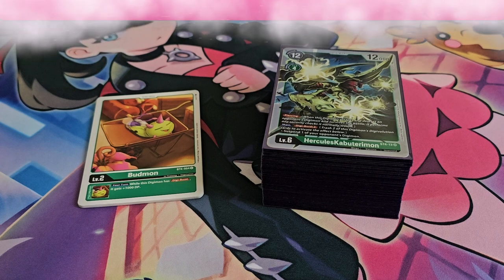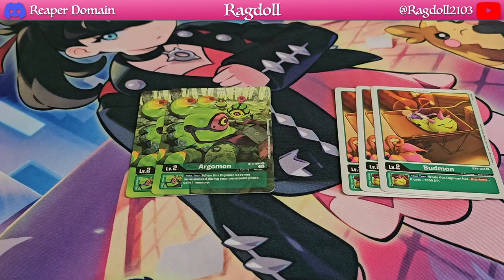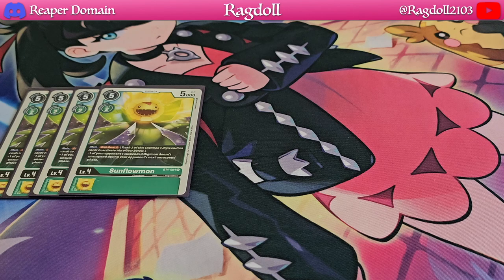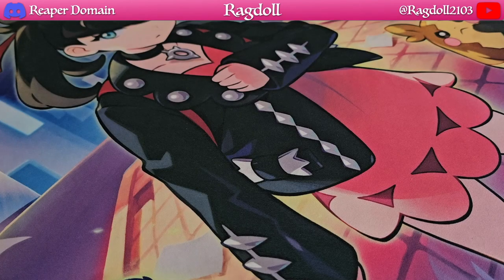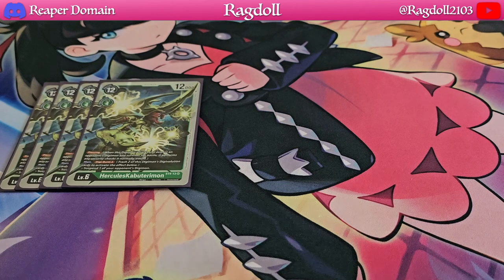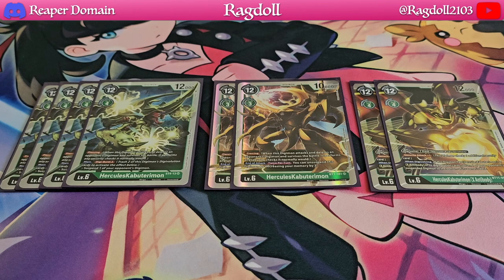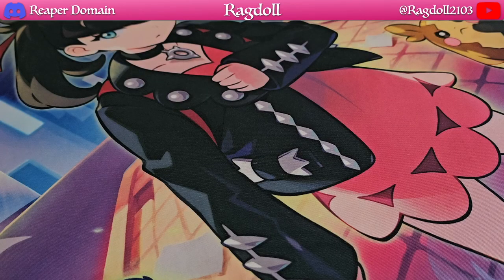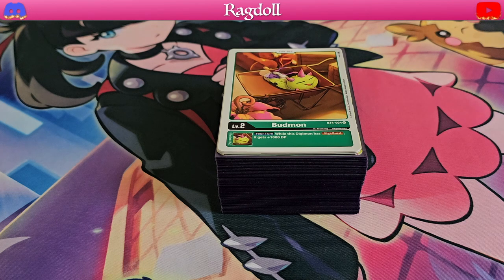Digimon: HerculesKabuterimon Deck Profile April 2024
Hello again. Got a fun deck tto show y'all today and it's quite simple. The idea is to Digiburst for benefits and pierce for quick wins. It can definitely be updated so I definitely wanna see your suggestions in the comments.